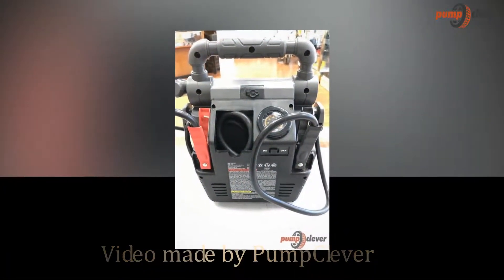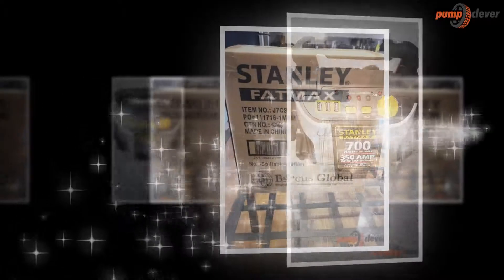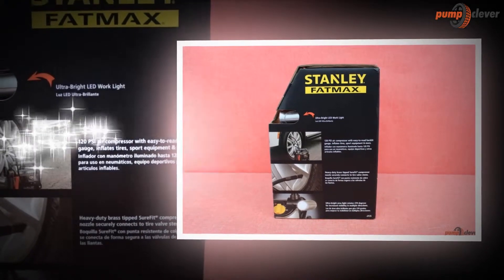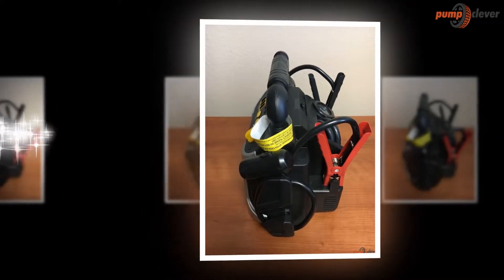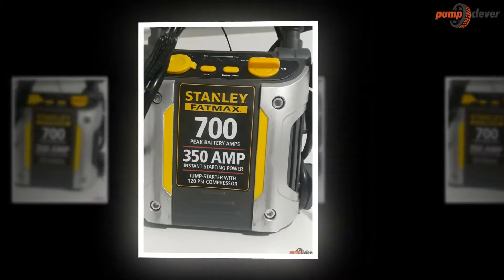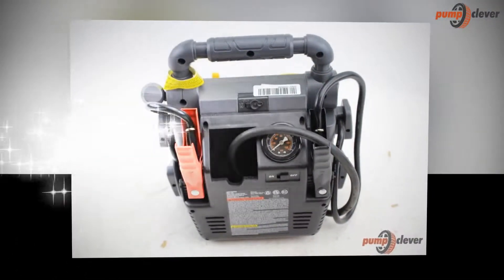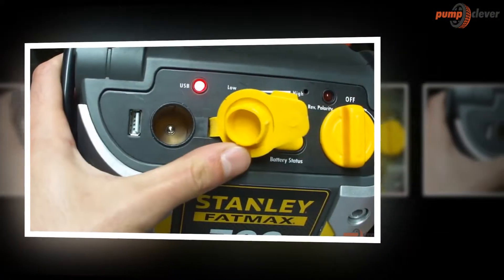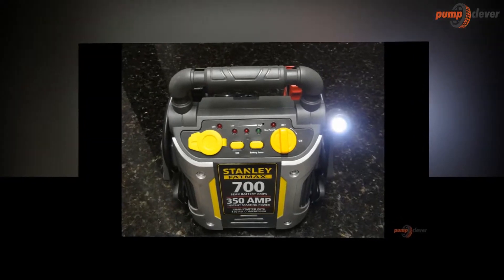STANLEY FATMAX J7CS Jump Starter Review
When it comes to choosing a product or purchasing one on the internet, it is a wise choice if we want a product that has excellent reviews and at the same time exhibits the best features and new aspects. What also counts on products that we use for an emergency is the assurance that it will function when the time comes. Accidents or emergencies are unpredictable which means that we do not know when will any accident will happen which means that in any time of the day, we need to be prepared and one part of being ready has the equipment. For me, a material that ensures sustainability and assurance is crucial, and it is essential to have all these qualities to maximize the uses of this device. Also, when emergencies happen, we do not want to have a tool that fails.